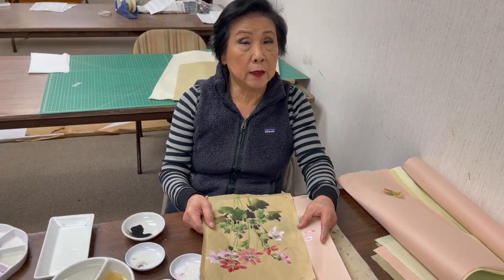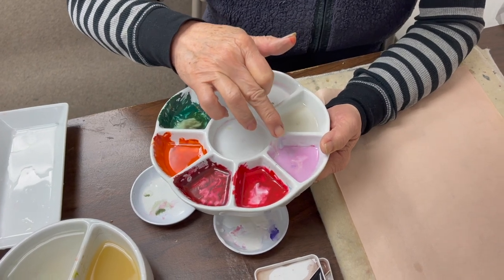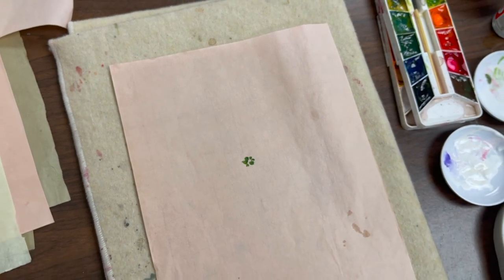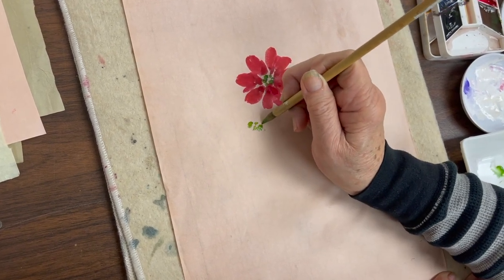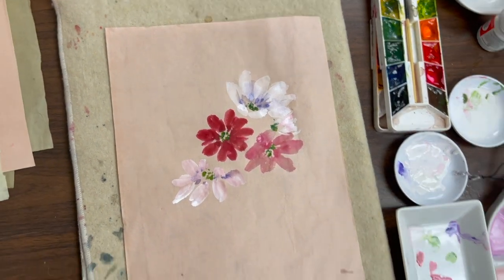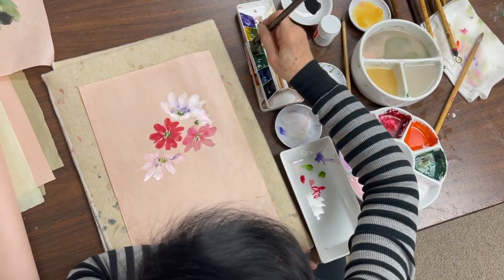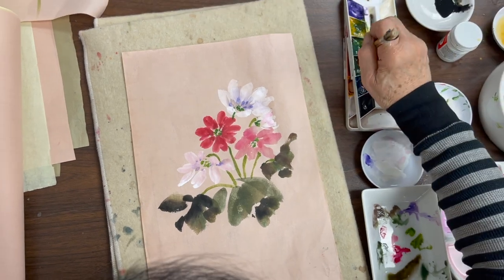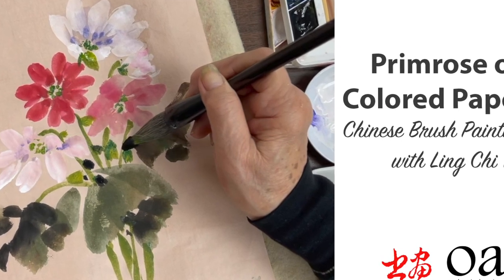Primrose on Colored Paper Chinese Brush Painting with Ling Chi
Ling Chi is back with her third tutorial on colored shuen(xuan) paper. This time she is featuring a bouquet of Primrose - just in time with the warmer weather we've been having in California! Since Colored Shuen is a thinner paper, Ling Chi gives a helpful tip for controlling your moisture and making sure your strokes don't bleed as much!

Featured Materials:

Brushes:
Little Bud Brush

or

Colors:
12 Color Ideal Companion Color Set

Paper:
Spring Colored Shuen Variety Pack (Pistachio, Barley, Salmon)

Ink:
Best Bottle Ink

Accessories:
Large Porcelain Flower Plate